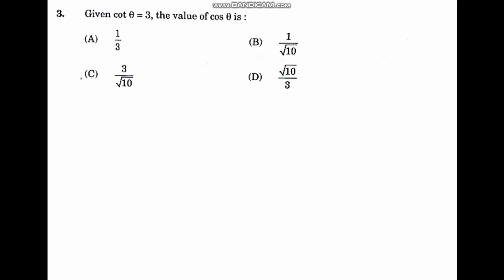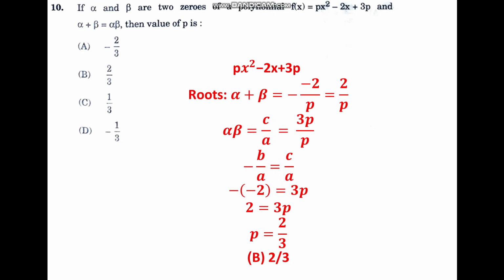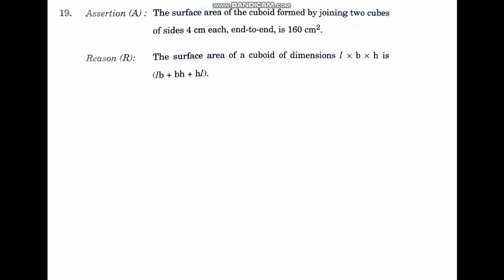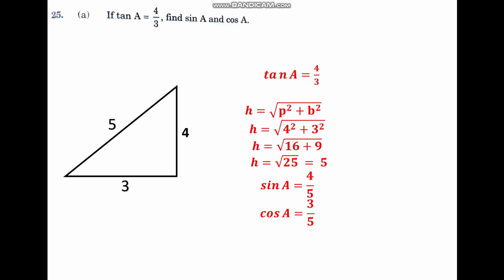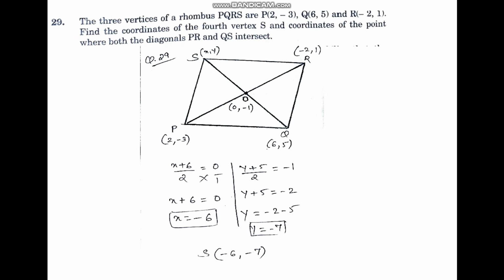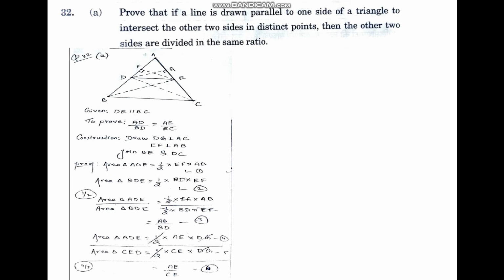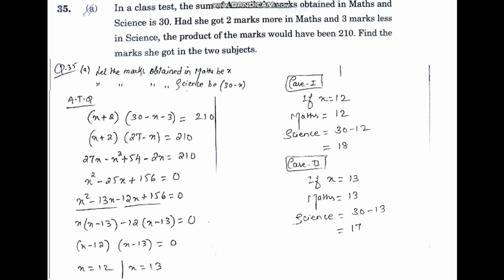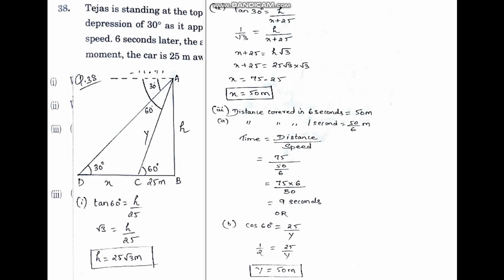Class-10 | Mathematics Standard CBSE Board 2026 | Answer Key | 30/2/3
Expected answer key of CBSE maths paper 2026
How to study mathematics in an easy and practical way.